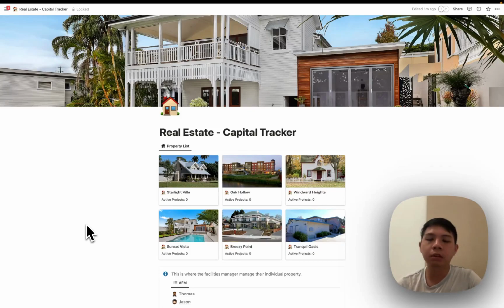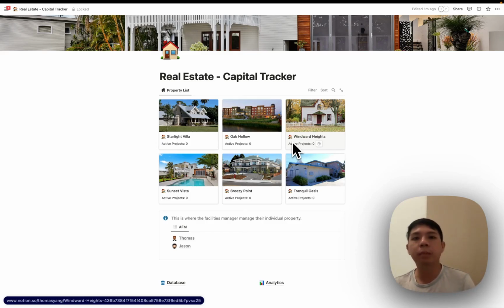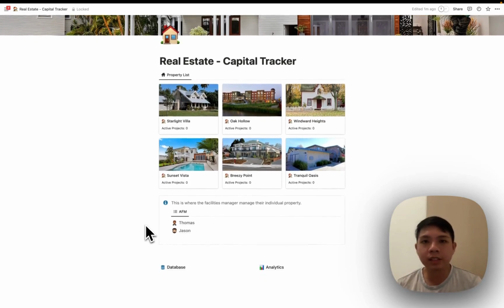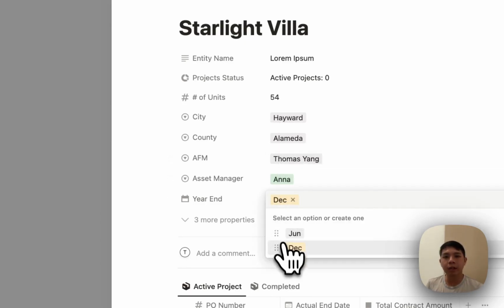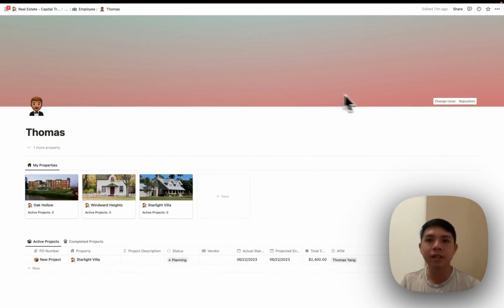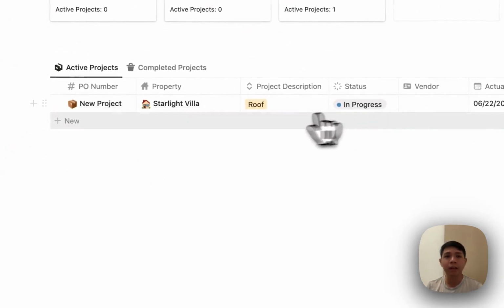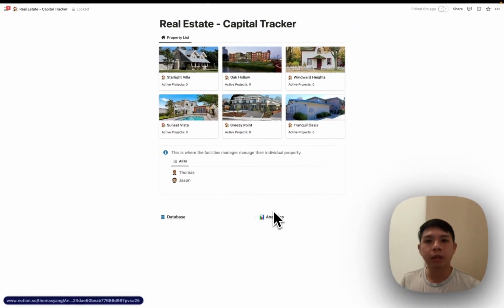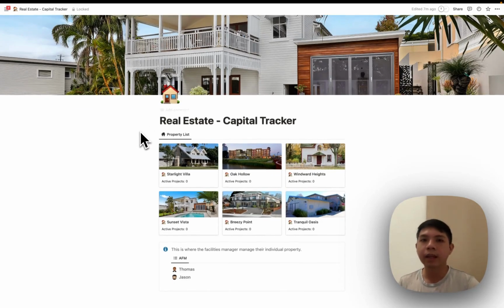Real Estate Notion System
Hey everyone,

Today I'm showing an example of a real estate agency Notion system.